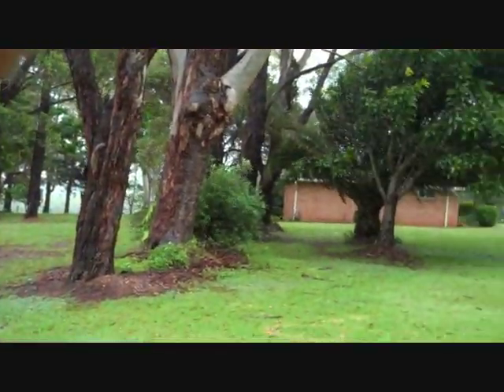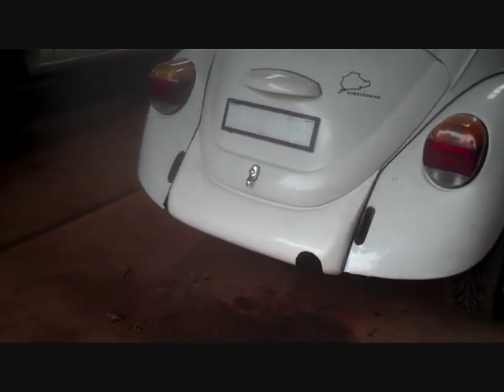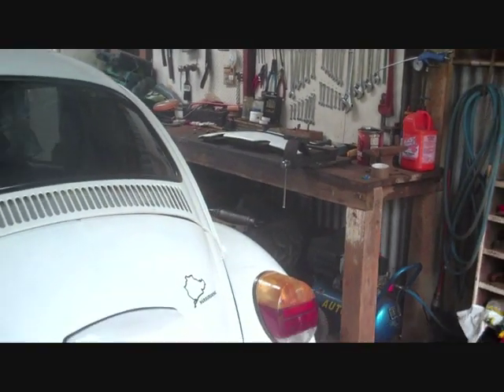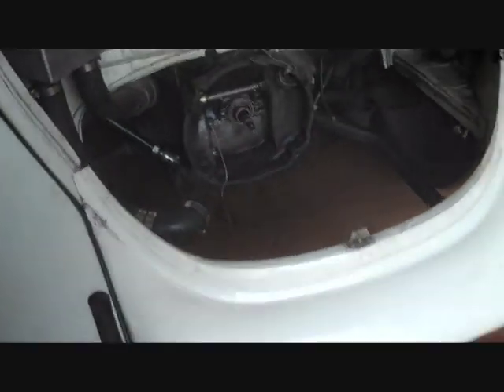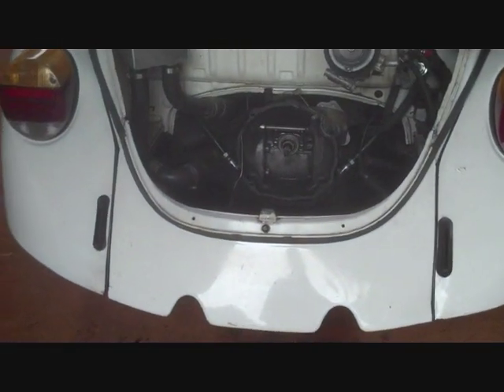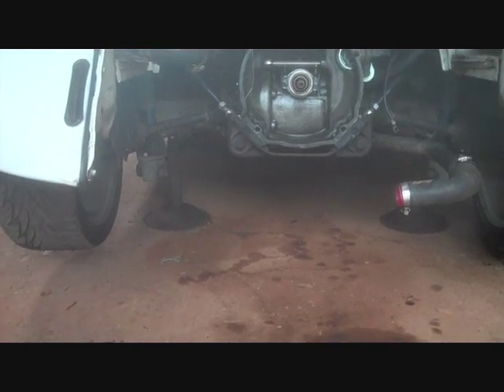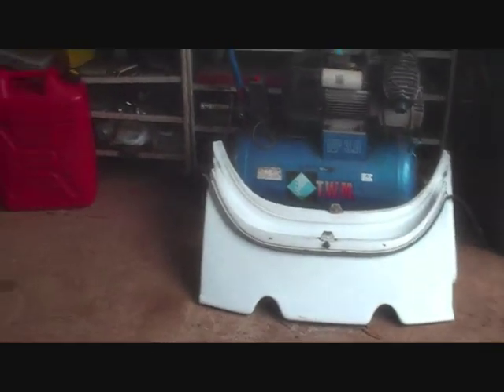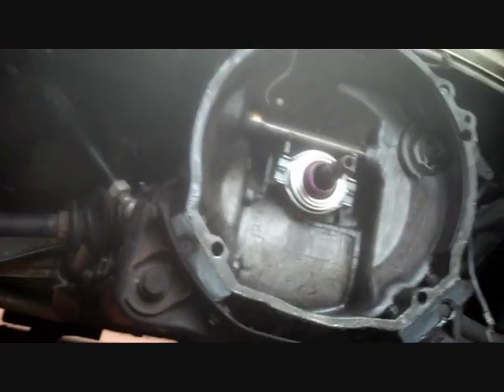Volkswagen Beetle Removable rear apron/valance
I've made the rear apron of my 74 super beetle removable for easy engine access and removal.